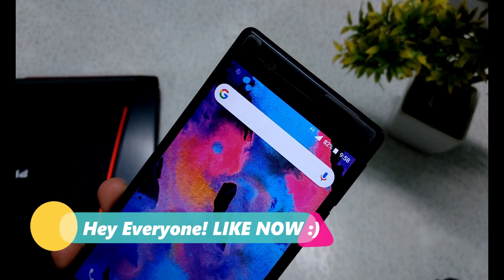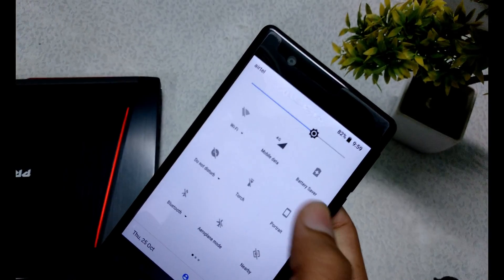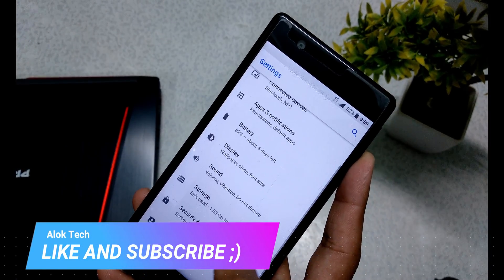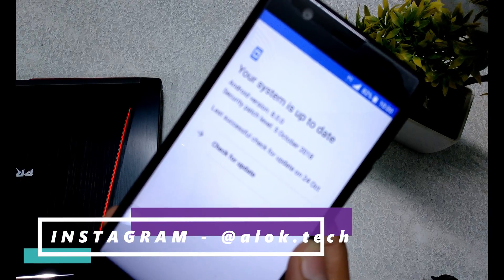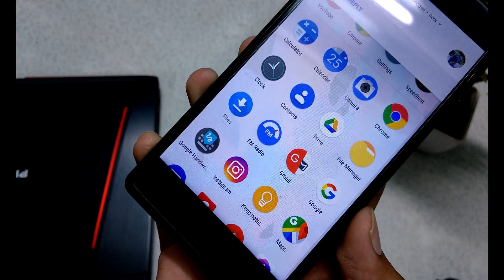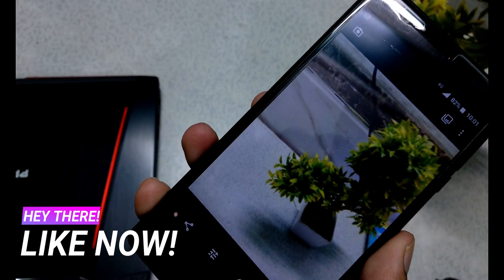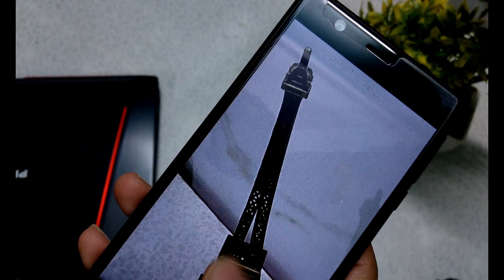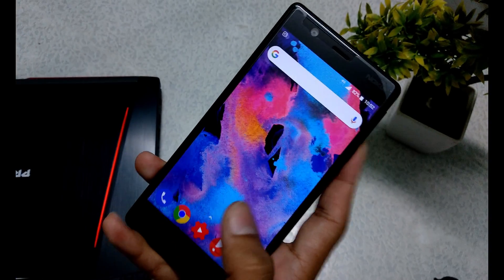NOKIA 3 OCTOBER UPDATE REVIEW! 🤩 PERFORMANCE, BATTERY & CAMERA IMPROVED :D | HINDI.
Hello Guys in This Video I'll Give You An Update Review Of Nokia 3 🤩
OCTOBER UPDATE ON NOKIA 3

VIDEO COVERS
Nokia 3 Update Review
Nokia 3 Android Pie News
Nokia 3 Android Pie
Nokia 3 New Update
Nokia 3 Oreo Update Review
Nokia 3 September Update Review!
Nokia 3 Android 8.1!
Nokia 3 New Features :)
Nokia 3 Bug Fixes!
Nokia 3 Android 8.1 Oreo?
Nokia 3 Android 9.0 P Update?
Nokia 3 Latest Update Finally!
NOKIA 3 OCTOBER UPDATE!
THEMES ON NOKIA 3🔥
OR
OR
Are we friends ?